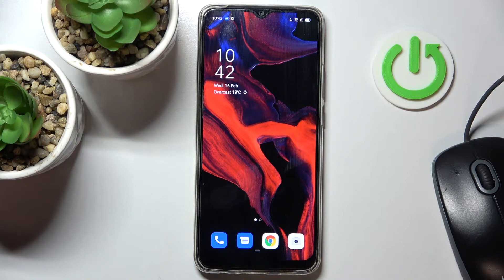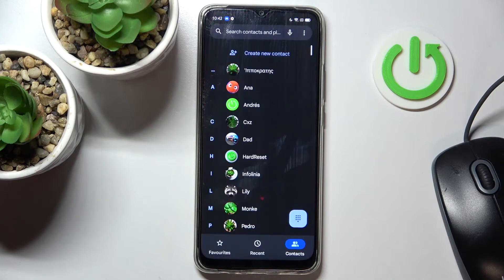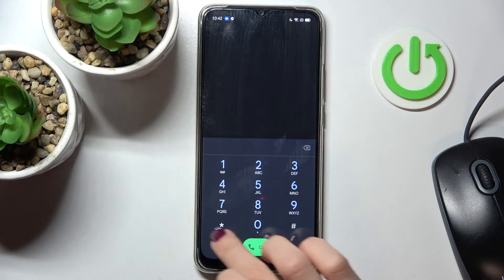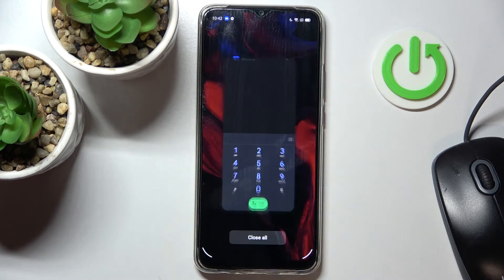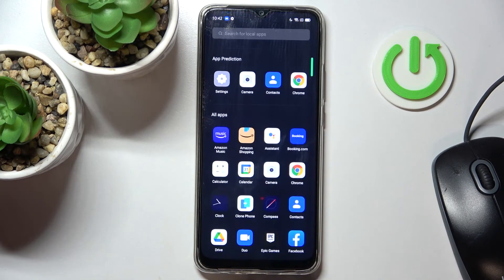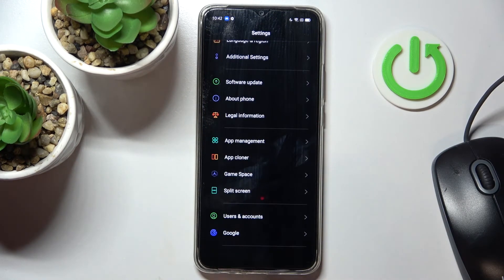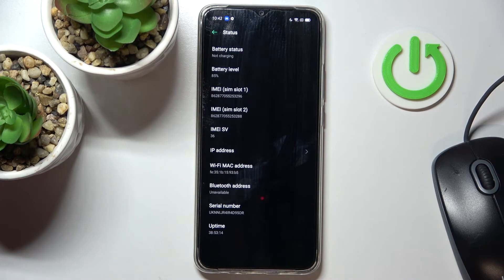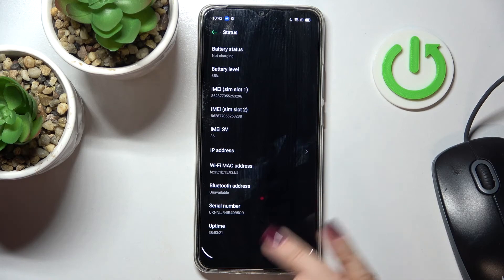How to Find IMEI and Serial Number on OPPO A15s - Locate IMEI and Serial Number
Find out more about OPPO A15s:
Hi! If you want to quickly locate the IMEI number and Serial Number in your OPPO A15s, open this tutorial. Our specialist will show you two methods to find these two numbers - first of all, find out what secret code you need to enter, and then find out how to enter the About Phone tab to find the full specification of this device. Our expert will show you step by step, so follow him. You can find more tutorials on our YouTube channel, so go there if you want to discover more about your OPPO A15s.